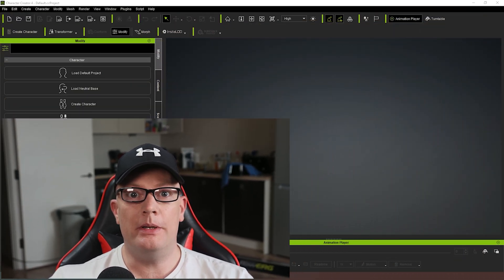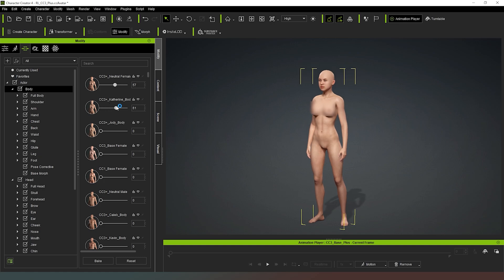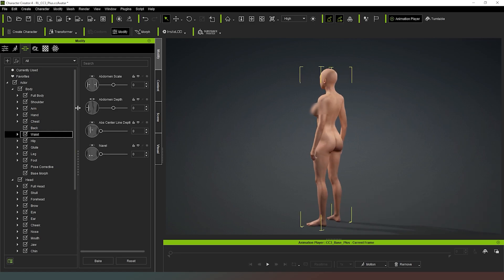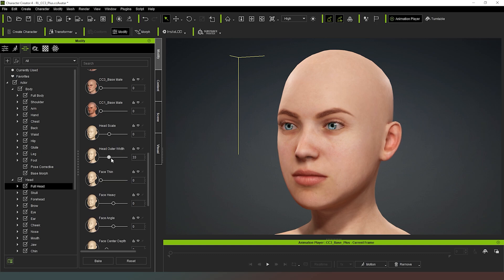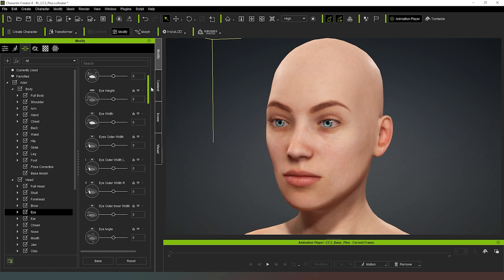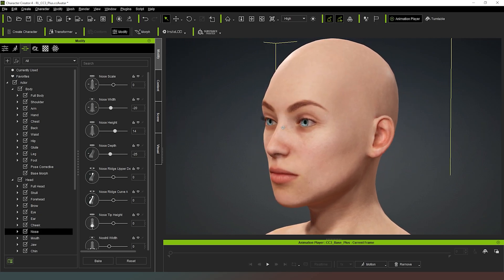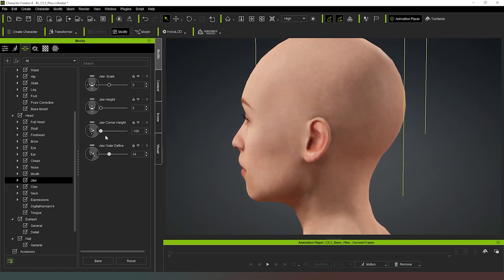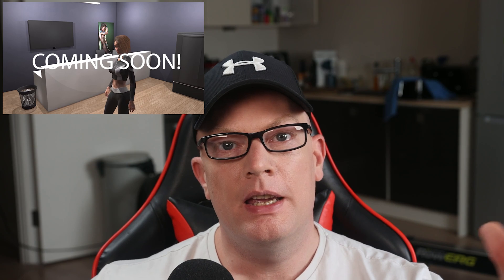[Character Creator 4] Creating a character from scratch - Step 1 Morphs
In this video I create a character from scratch using CC4's extensive morph system.